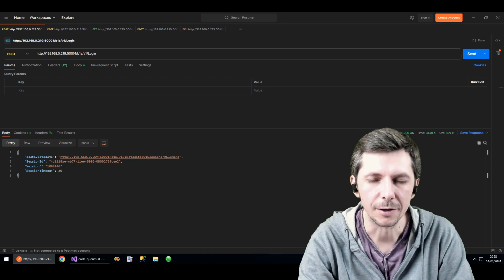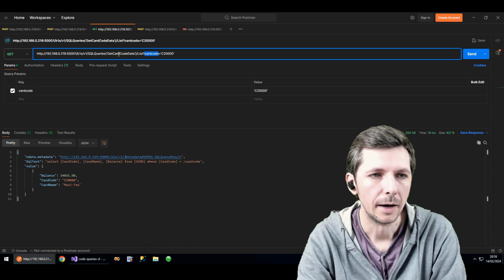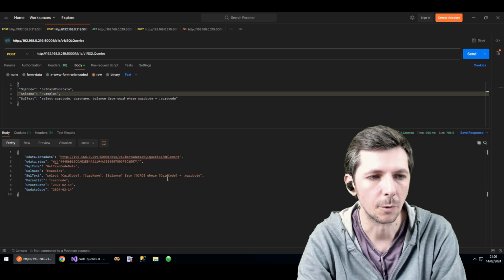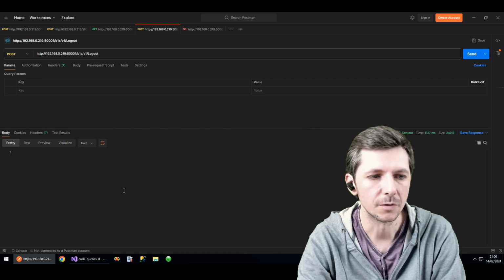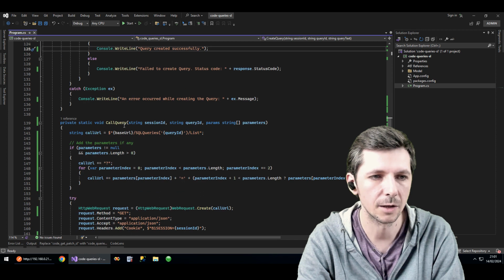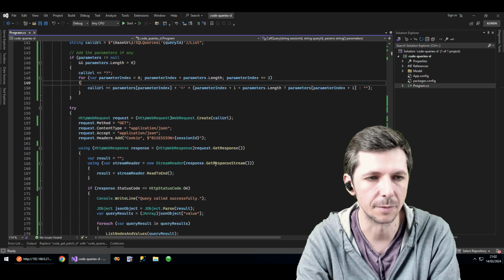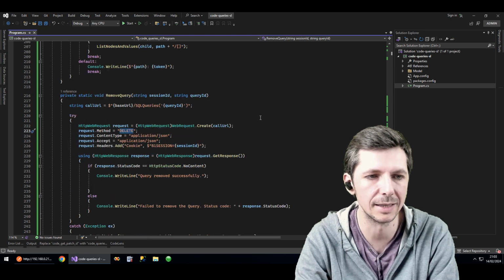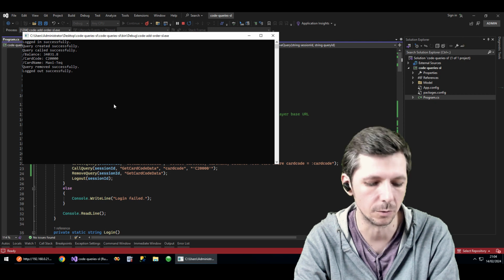[EP 8] SAP Busines One v10 Service Layer | QUERIES